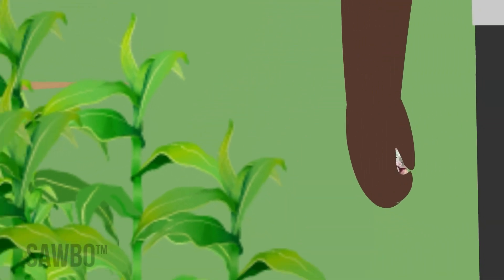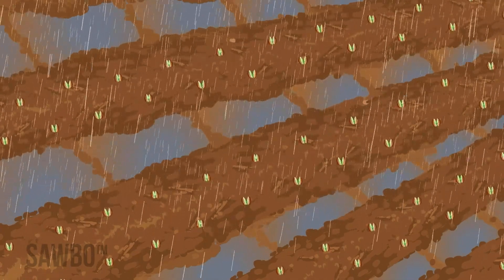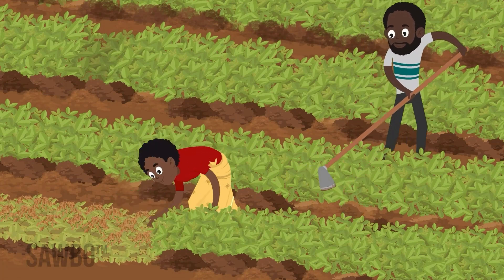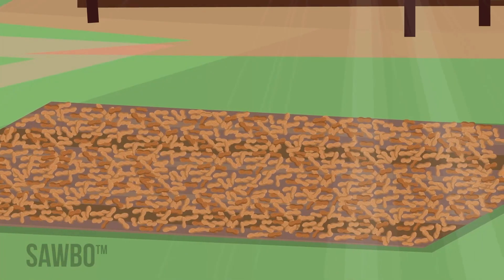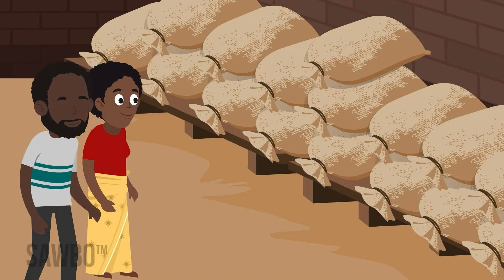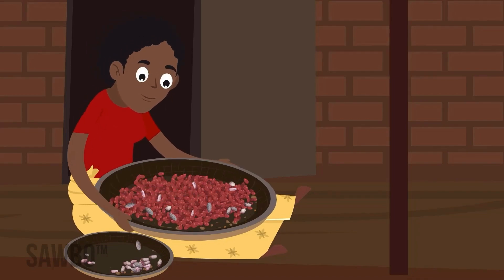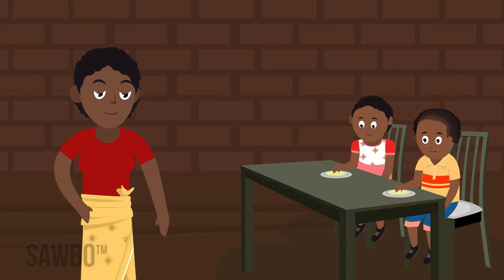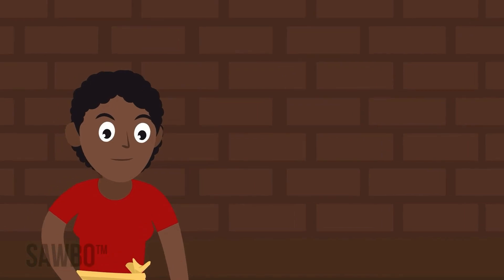Preventing Mycotoxin (English-F-Zambia)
In nature, microorganisms can cause disease by producing toxins in our food that make us sick. One group of these microorganisms is called molds and they can grow on foods and animal feed to the point that we can see them. While growing in grains, nuts, and fruits, some molds can produce harmful compounds, known as mycotoxins that are invisible to the eye. When temperature, moisture, and other conditions are right, molds can grow on crops or food and produce these toxins. If you eat food contaminated with mycotoxins you can become very sick. This animation shows some best practices when it comes to storing your crop to prevent mold growth.